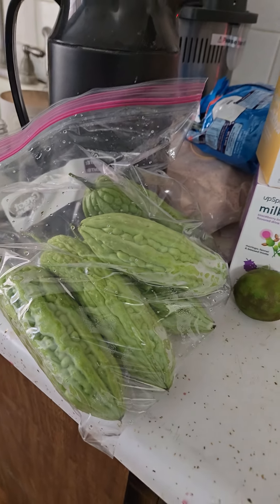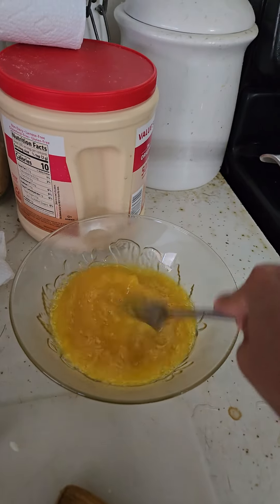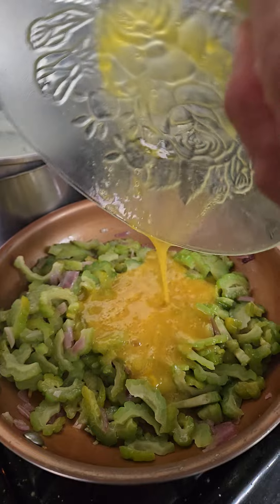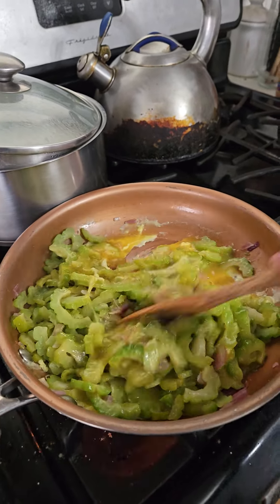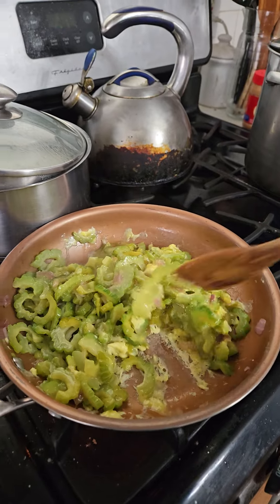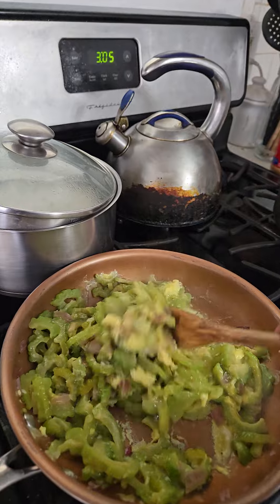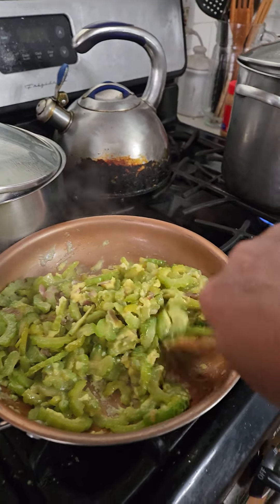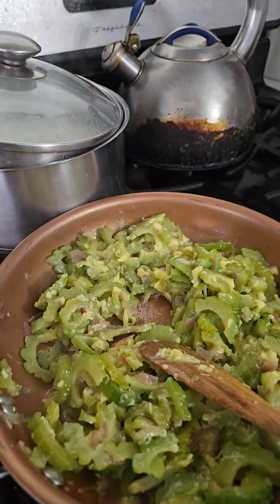Ampalaya with egg